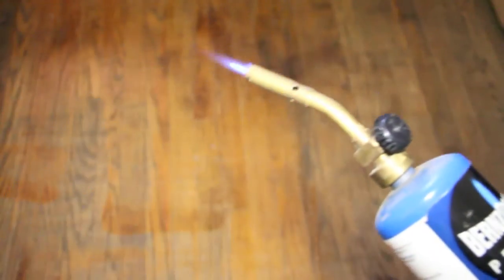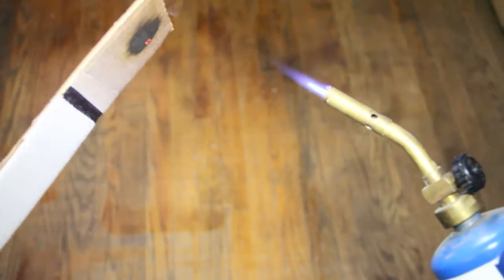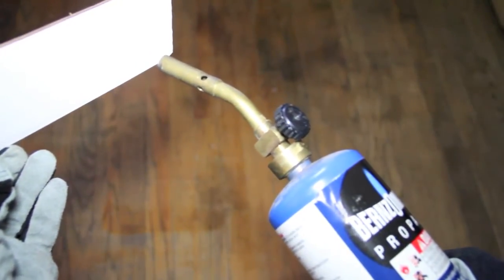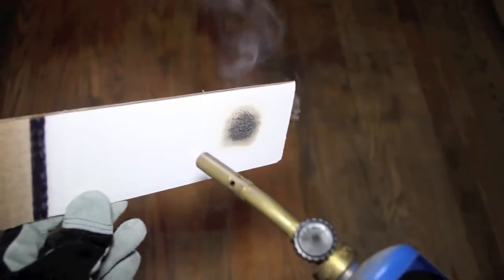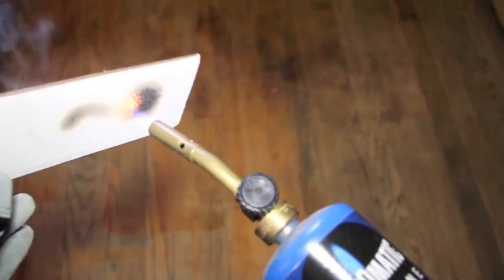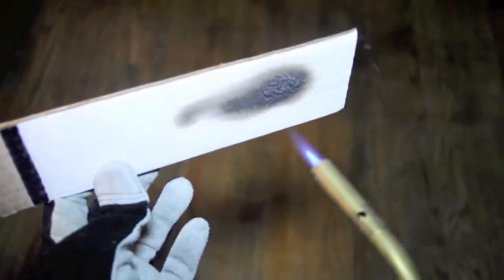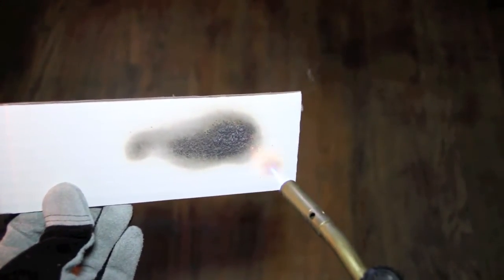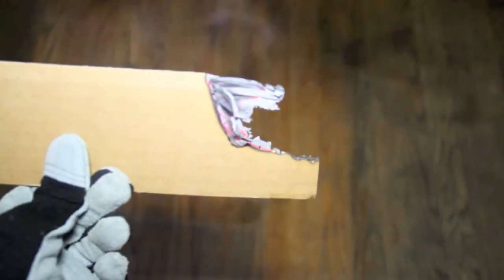Fire Free 88 Live Torch Demonstration HD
This is a live demonstration of Fire Free 88 fire resistant and retardant paint using a propane torch on a piece of cardboard. One side of the cardboard is coated with fire free 88 while the other side is not coated. This demonstration will show how fire free 88 will protect a piece of Cardboard.